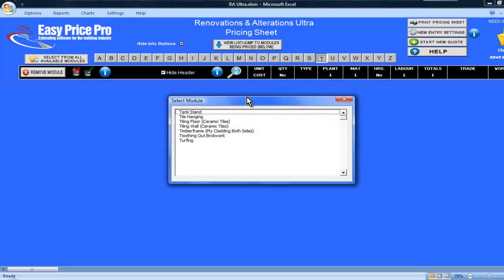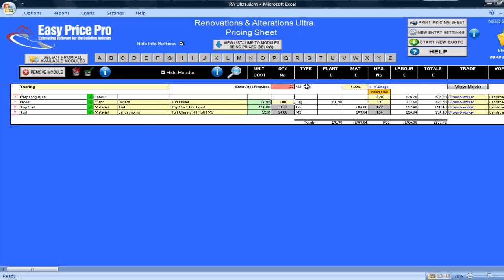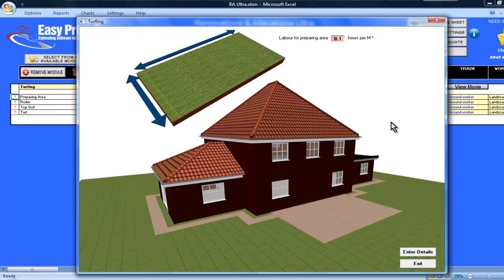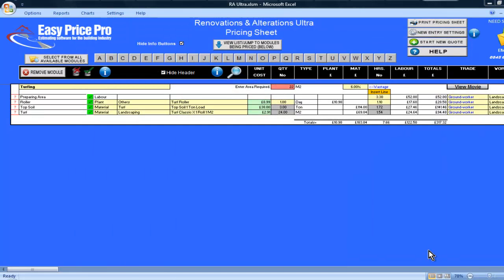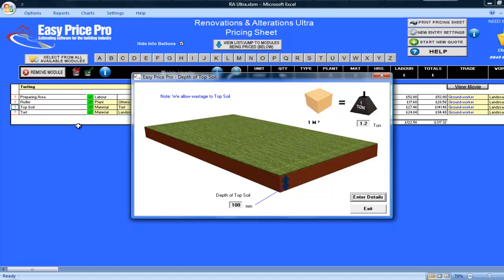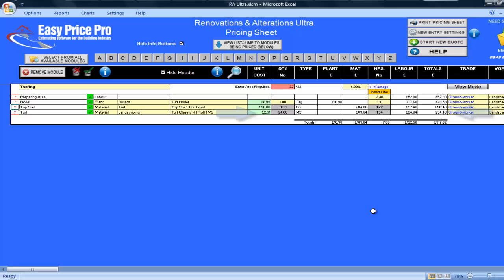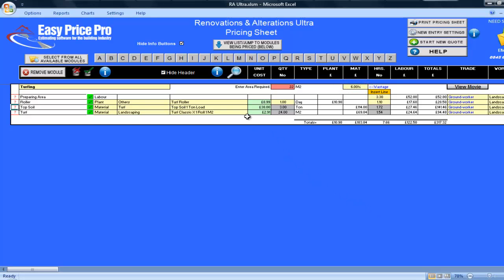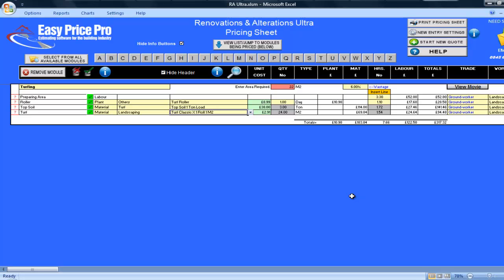Turfing Estimating Module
This video clip will show you how the Turfing Estimating Module works - for more information or to enquire about prices please call or go